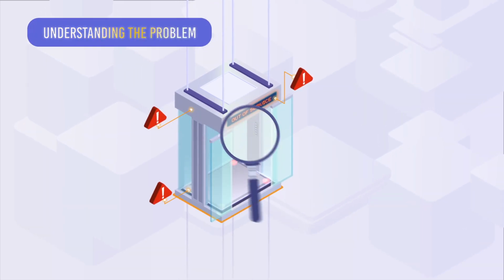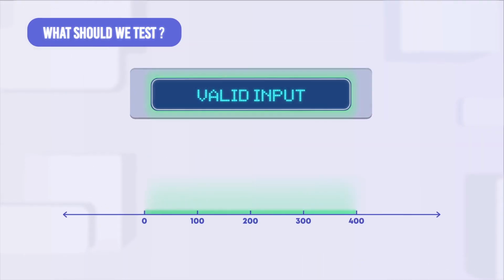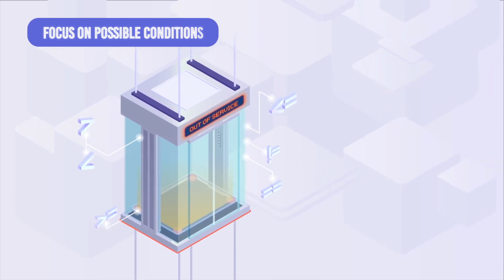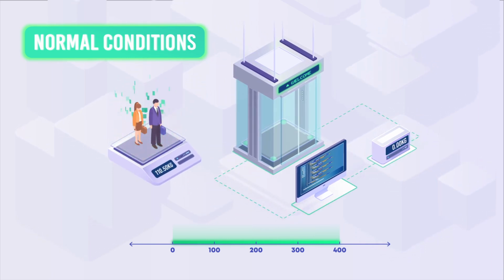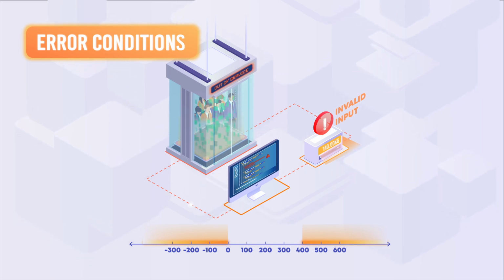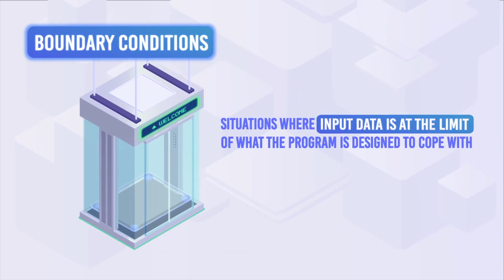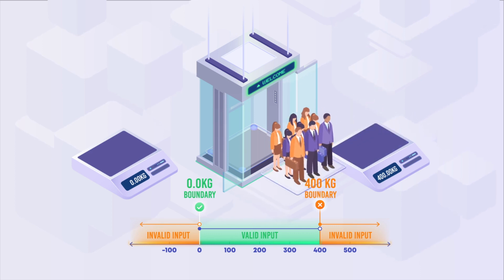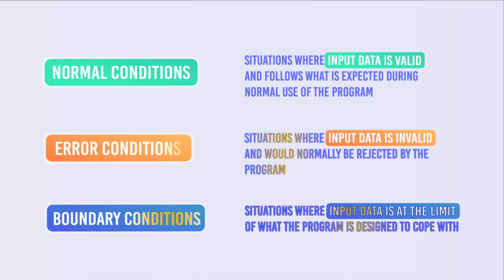MOE Computer Studies Test Cases v3